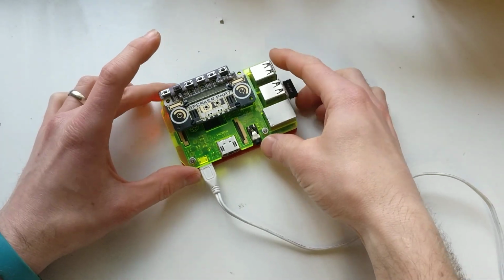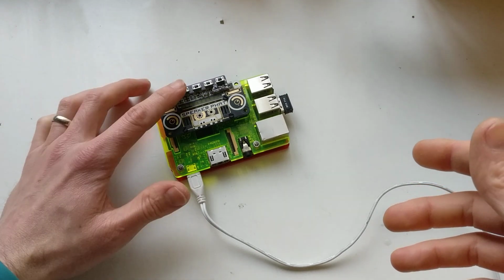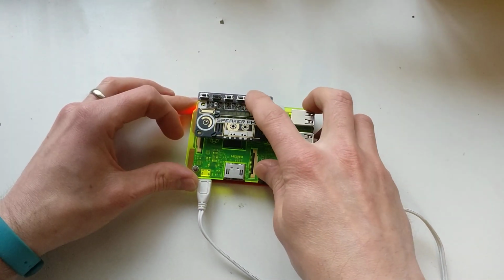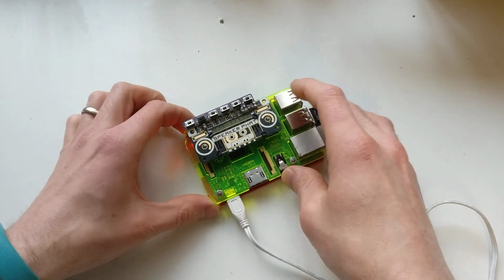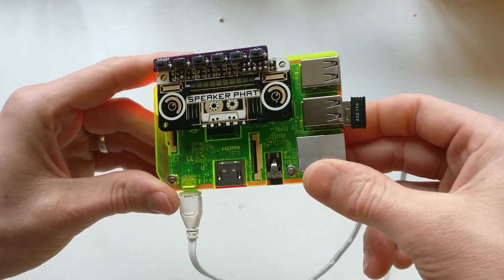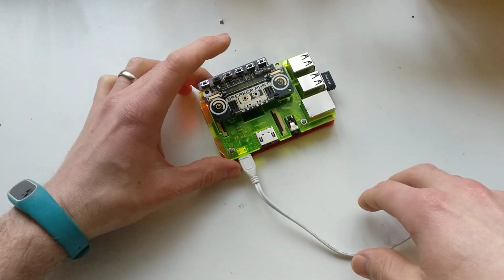Speaker phat shim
This shim allows you to add buttons to the pimoroni speaker phat to turn it into the pimoroni pirate radio